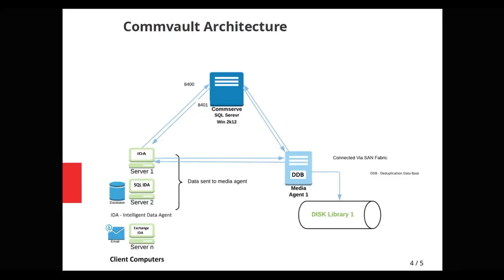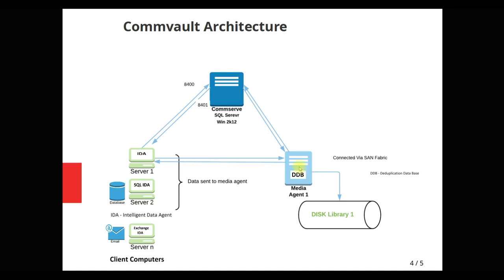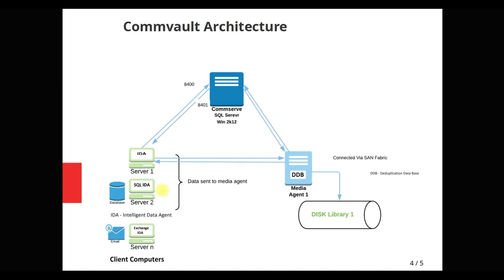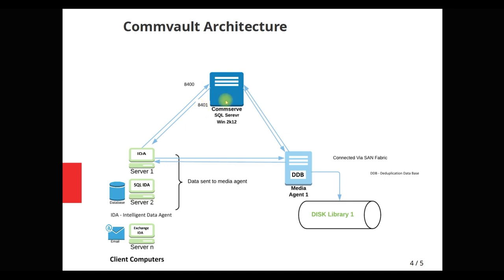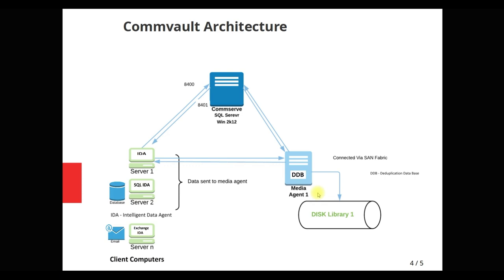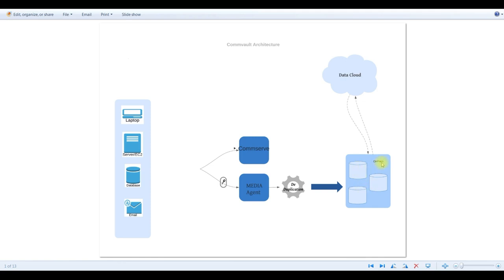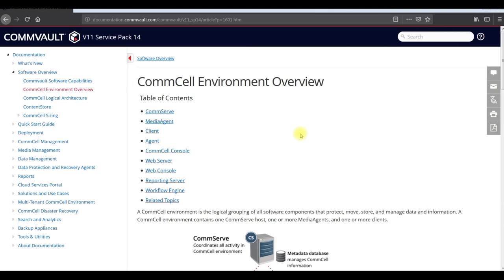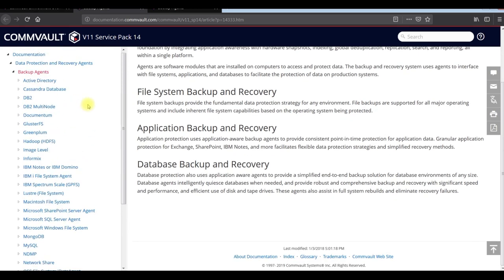COMMVAULT ARCHITECTURE - Most Easiest way to Learn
This tutorial helps you learn about AWS Commvault and its fundamentals.